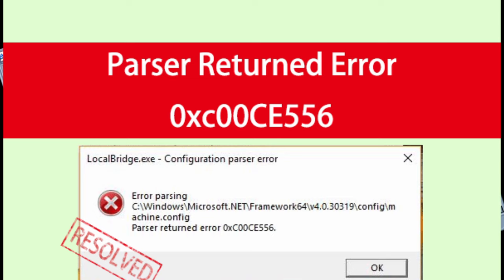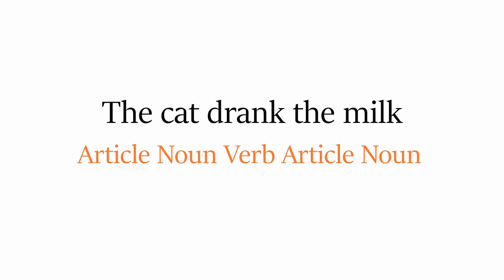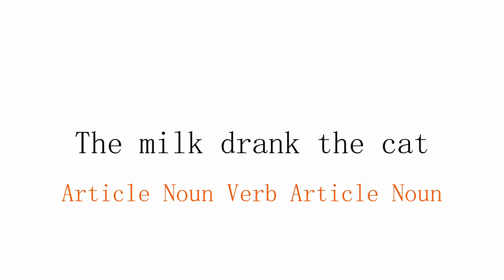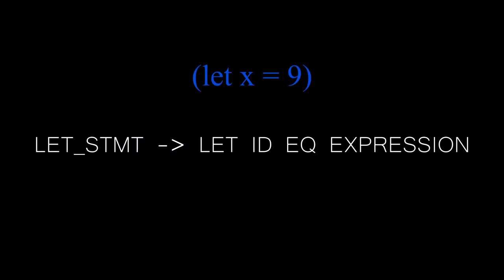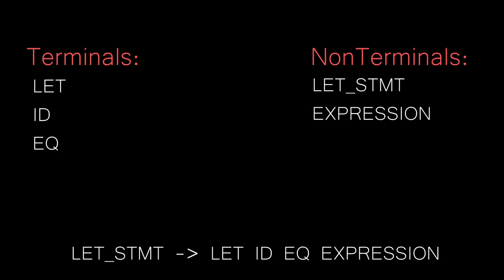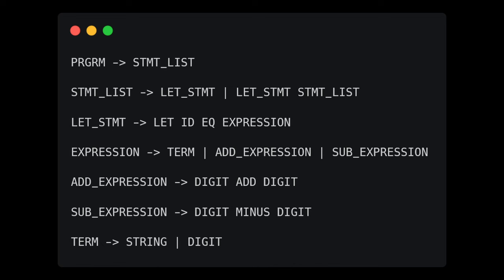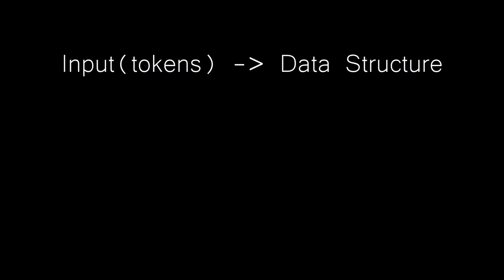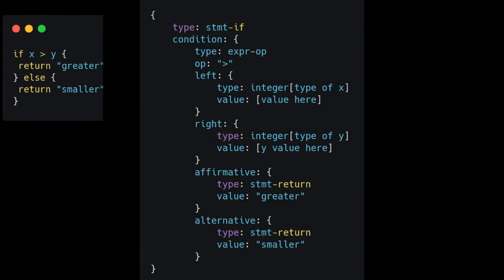Introduction To Parsers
The next step for creating our own language is to write a parser.

Parsers will take the input from our lexer and create a tree data structure. While it does this it will also validate the source code against the grammar of our language.

In this video, I briefly introduce the concept of a grammar. We get an idea of how our source code breaks down into repeatable patterns, or grammar. Grammar rules break down into terminals and non terminals which we can correlate with our tokens.

Next up, we will begin to flush out these concepts little by little and start writing source code as we go along!